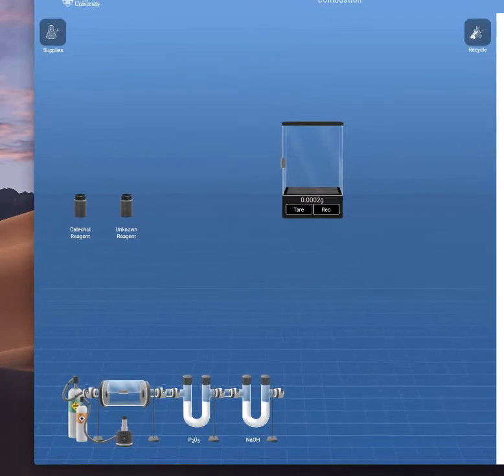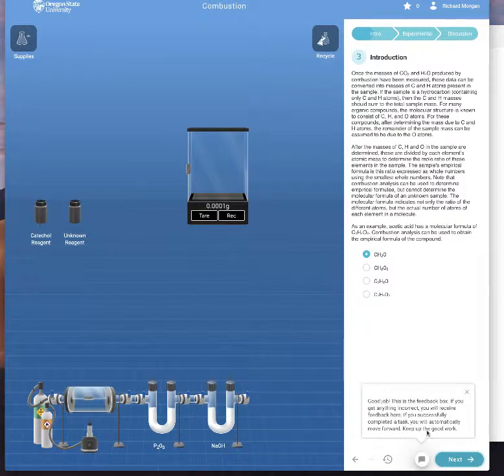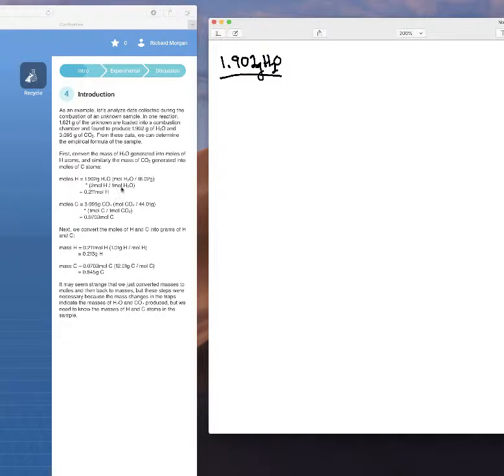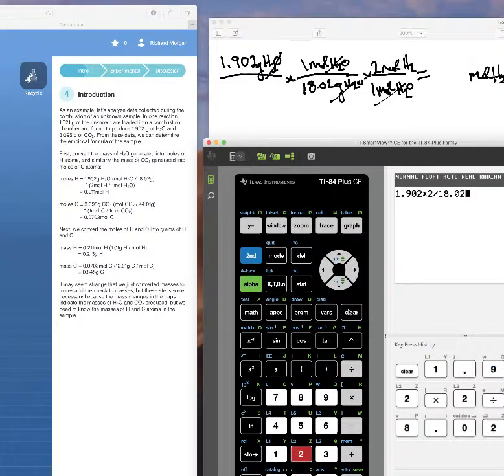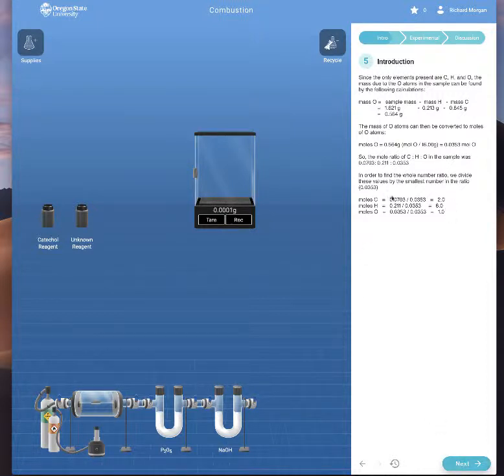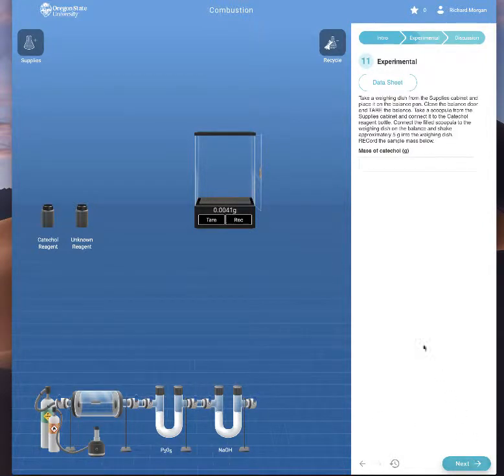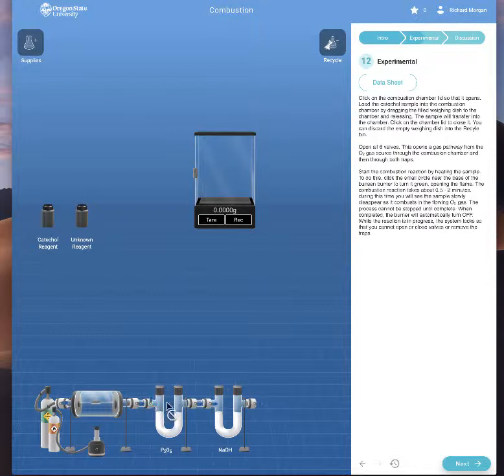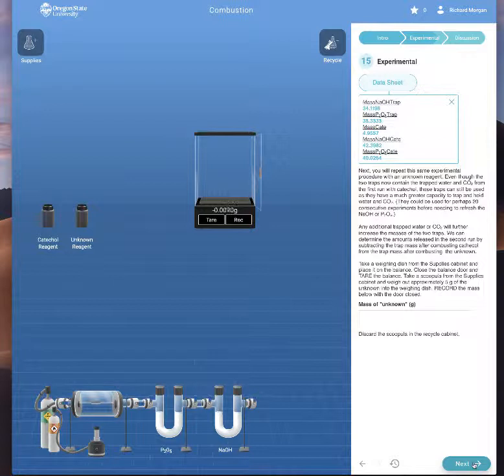Smart Sparrow Combustion Lab Demo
CHemistry 121 combustion lab brief demonstration from smart sparrow online labs.